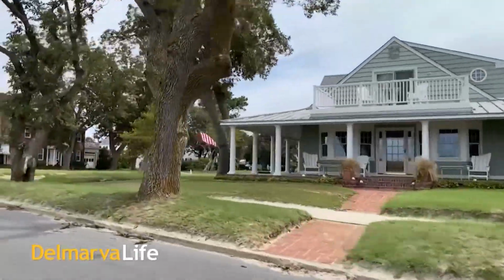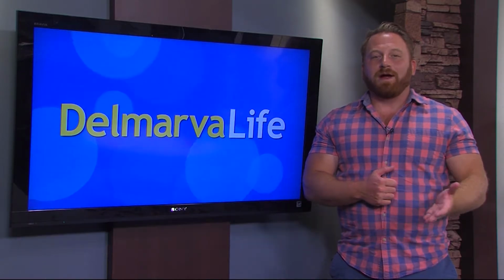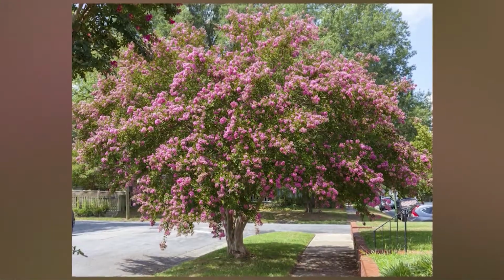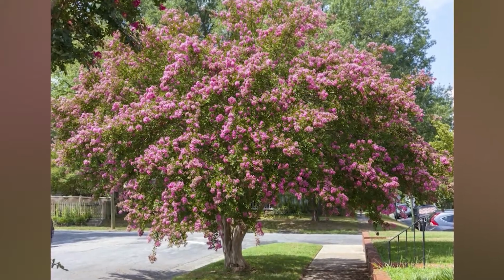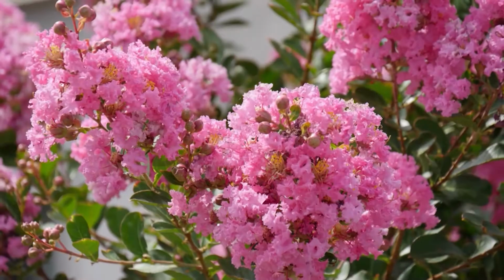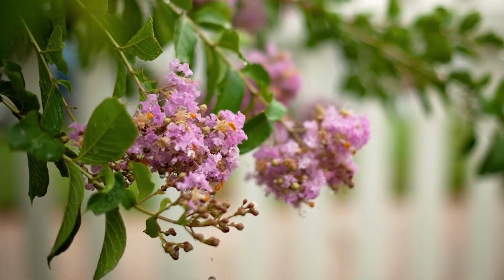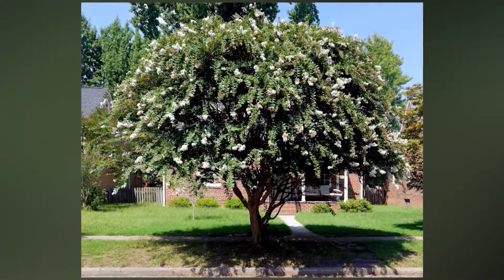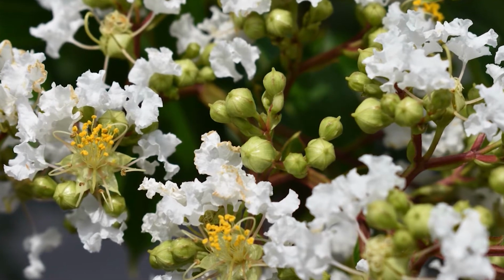Learning About Crepe Myrtles with Gardening Expert, Ginny Rosenkrantz